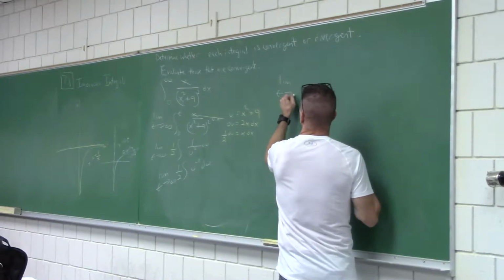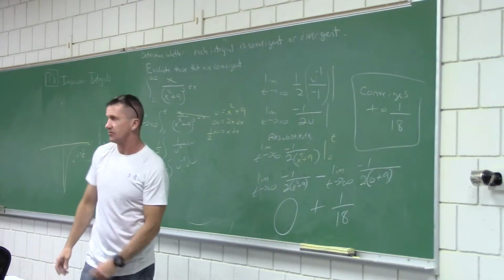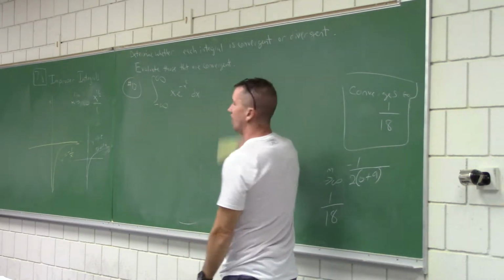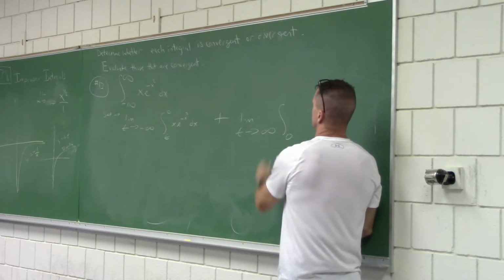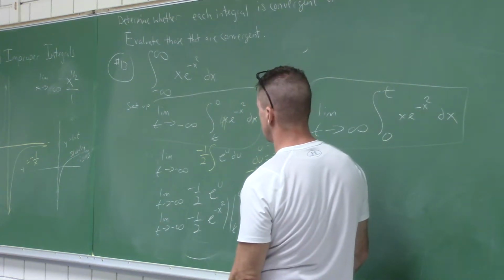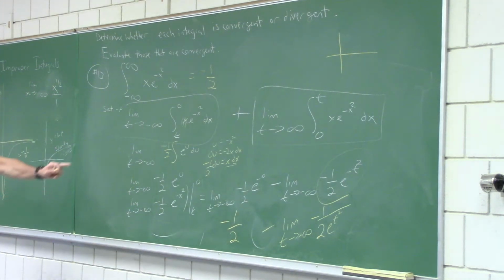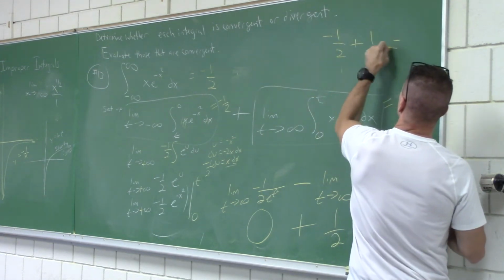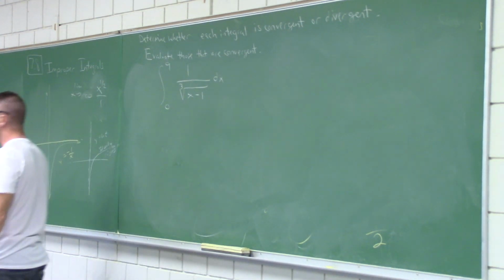Lec #8 Pt.2 Calc 2 MVI 0029